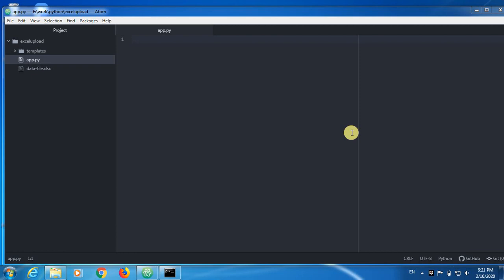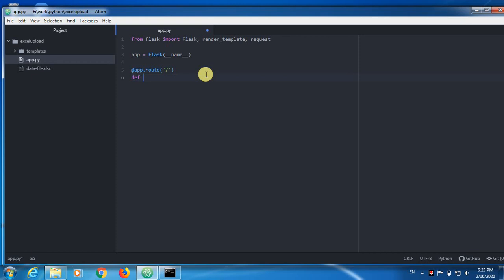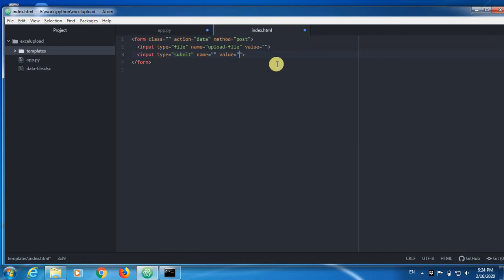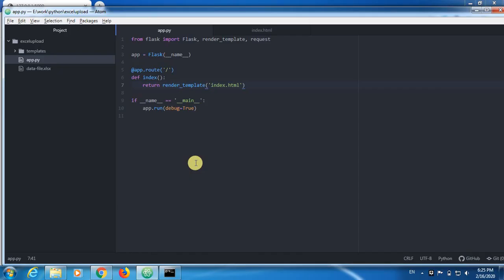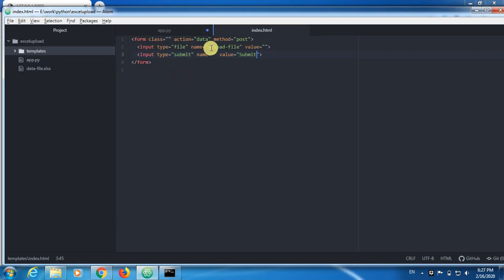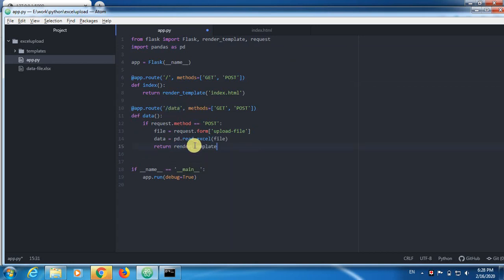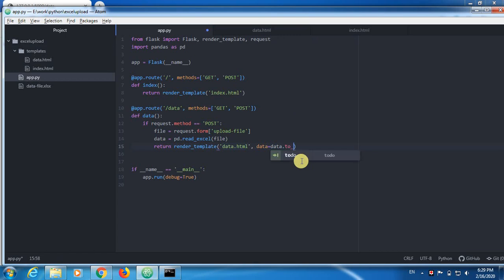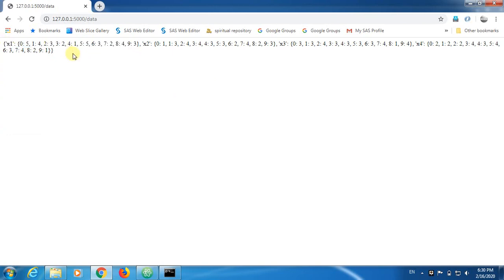Python Flask app for Importing EXCEL files (data)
This video shows as how to display and use data inside Excel files using Python Flask micro-framework. for code.